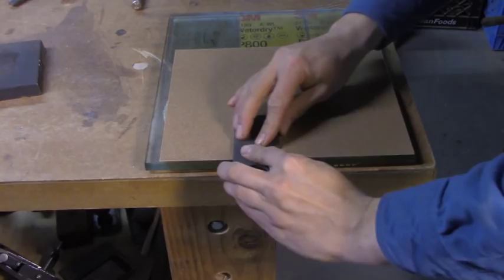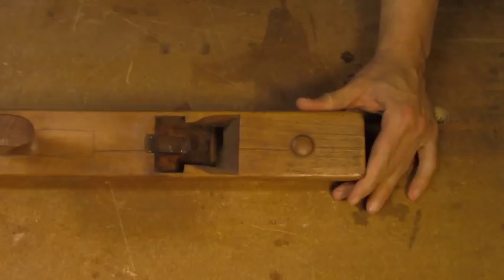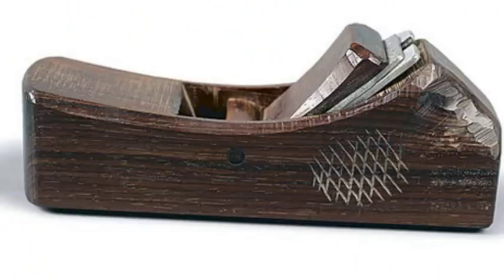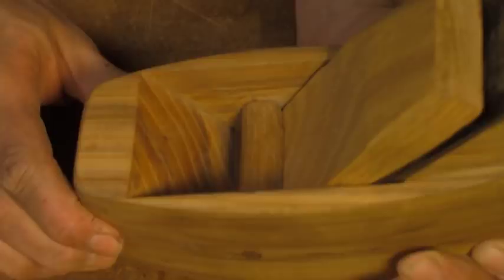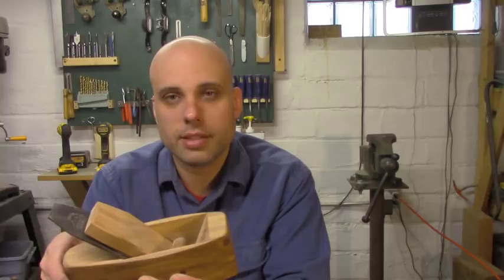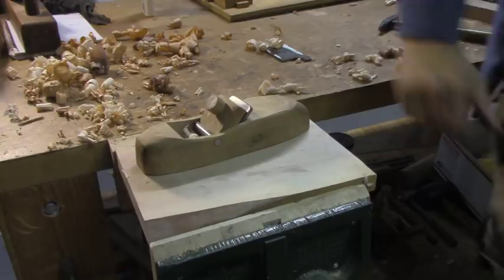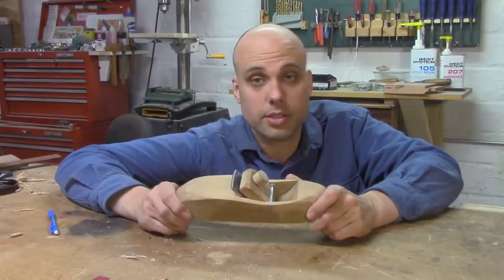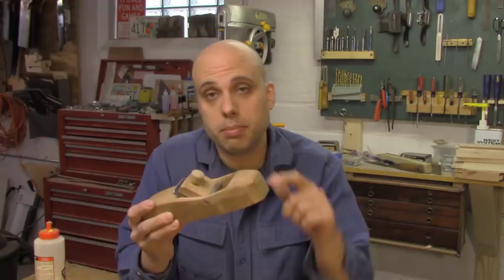Make the easiest handplane ever! (Pt 1: design and blade)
Making and Mastering Wooden Planes:  (Book)

Lots of people have trouble finding good handtools. Luckily, many quality tools can be made in the home shop. In this video, I'll start showing you how to make a quality smoothing plane out of readily-available materials. We'll cover the types of wooden plane and which one is best for the home woodworker. We'll also make an excellent, hardened steel blade in about a half hour for less than $20. In my next video, I'll build and shape the body and get the plane cutting.